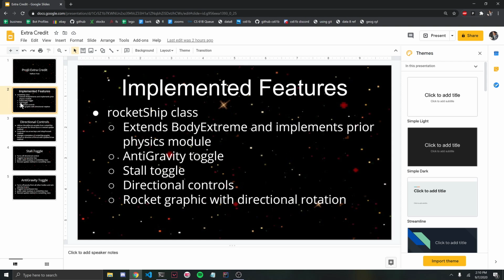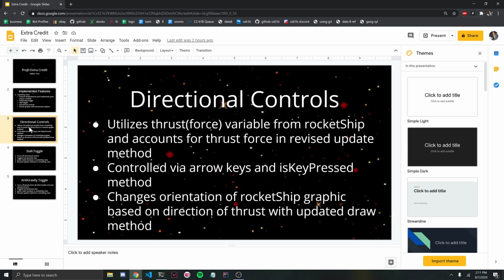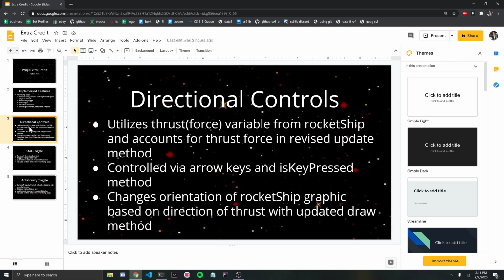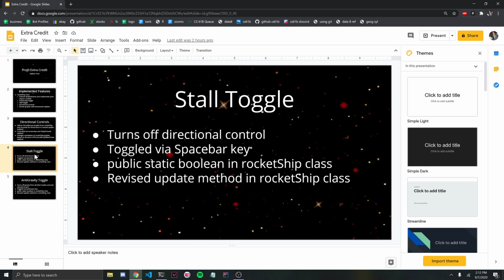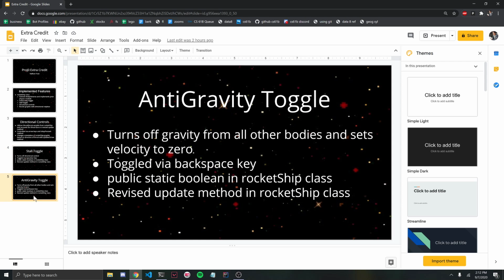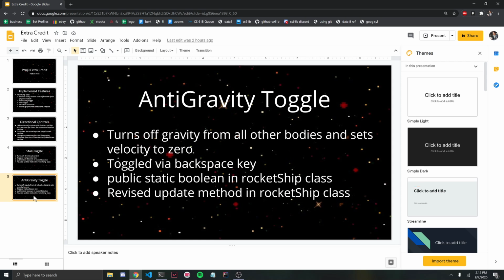Proj0 Extra Credit